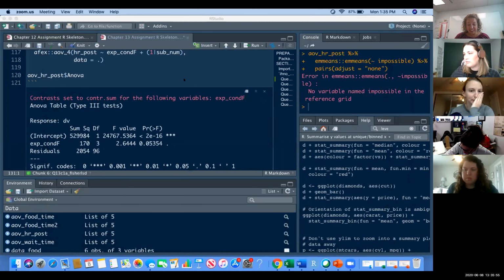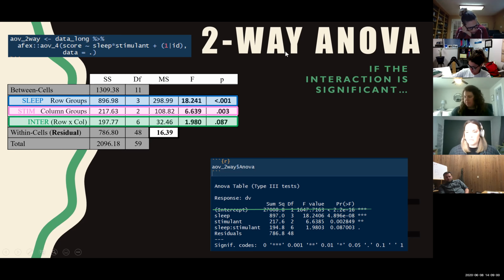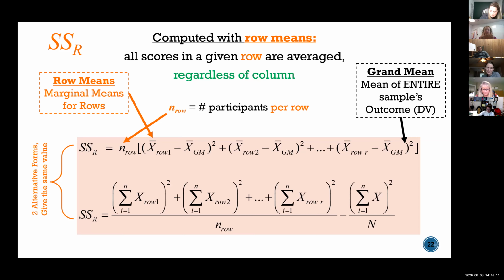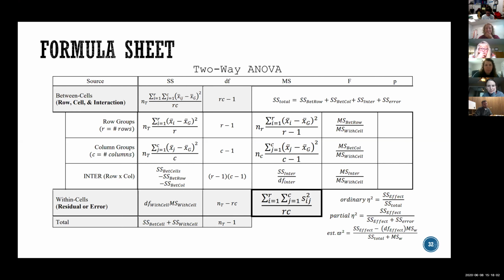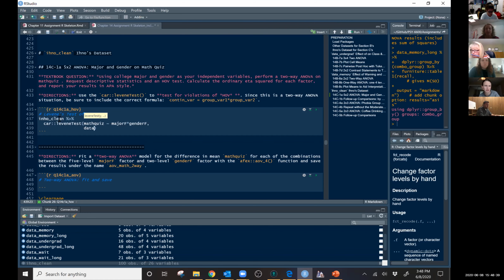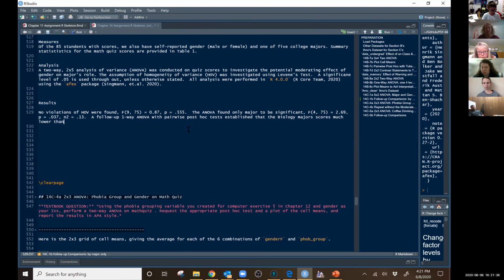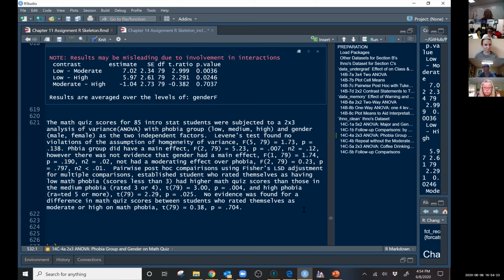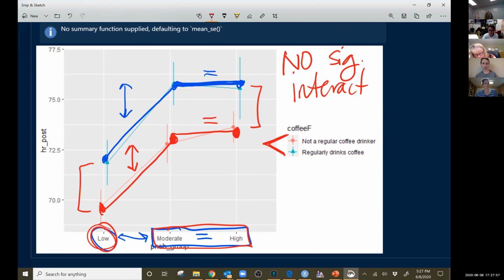Statistical Foundations: In-class Lecture, Summer 2020, day 10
Chapter 14
Two-Way ANOVA with Interactions

Class plus an office hour after (HW 14 section C)